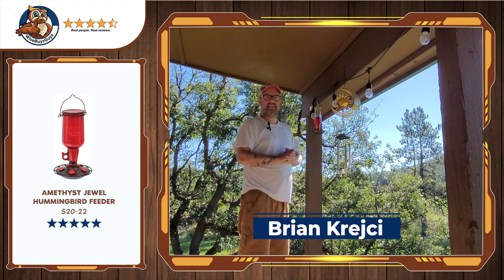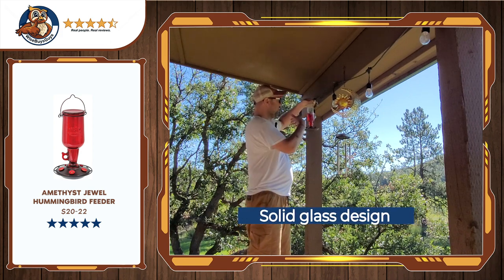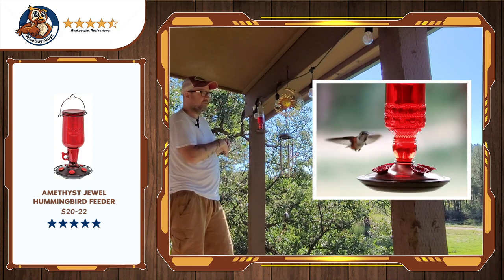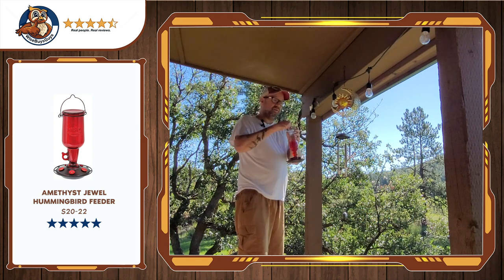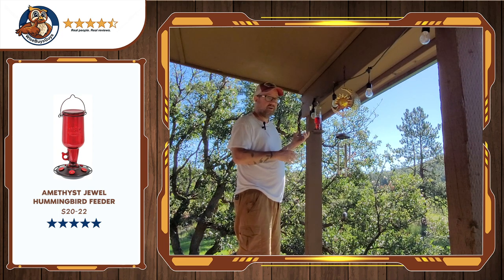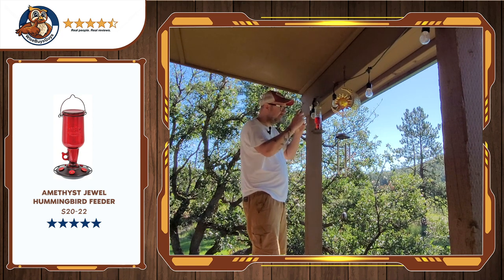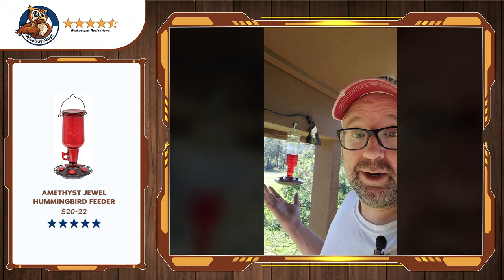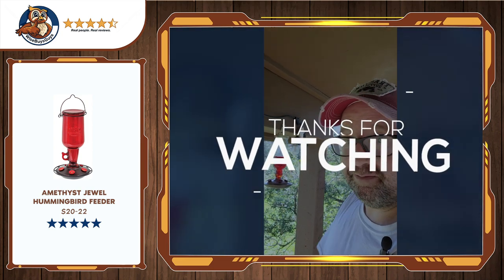I DID IT FOR THE BIRDS (Amethyst Jewel Hummingbird Feeder Review)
Brian from WiseBuysGuys reviews the Amethyst Jewel Hummingbird Feeder.

Real products, real reviews, from (semi) normal people.

Follow us and our content specialists to check out real purchases, real feedback, and honest reviews determined only from actual use! No unboxing videos, no endorsements. Journey with us as we highlight what to grab and what to run from.